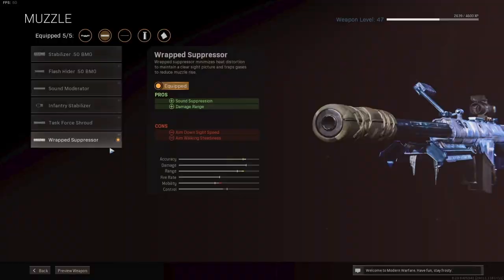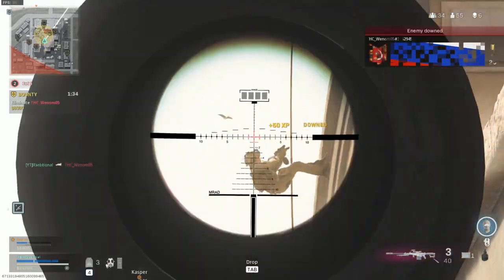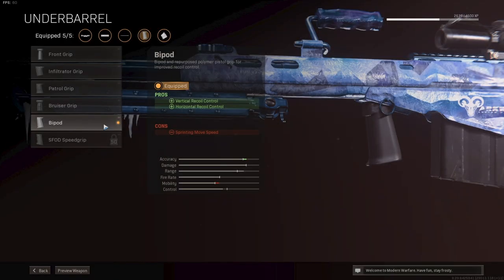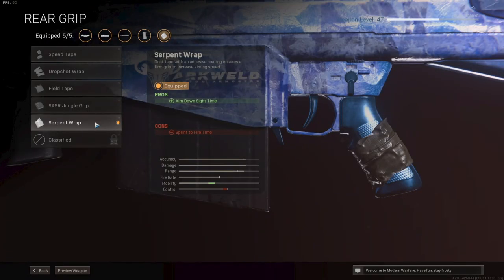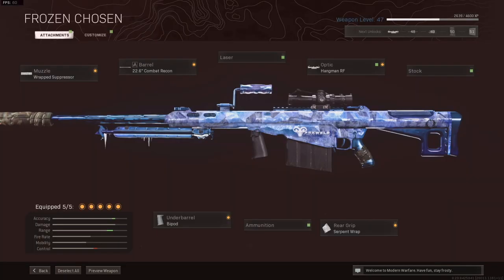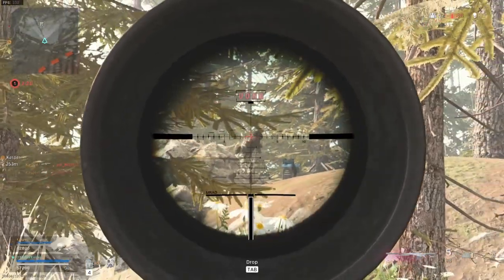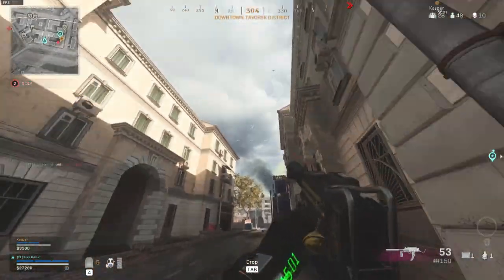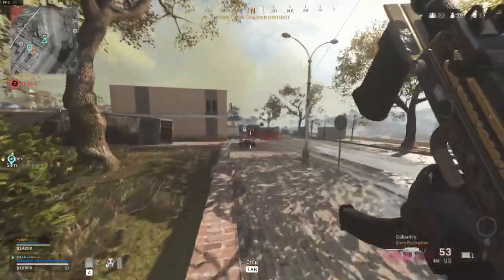The BEST Sniper in Warzone? - Best MA82 Class Setup Cold War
What is up everyone, my name is xsebtional and in today's video we are looking at the last sniper from cold war, the M82. And I have to say, shame on everyone who says it is a terrible weapon, it is just misunderstood. Let me explain. If you use it at the lowest level and without the best attachment it feels like a very underwhelming weapon. But whenever you level it up and put on the right attachment it is very strong. This build has great bullet velocity and the ADS speed is not that bad. Also, the fire rate is very good and this build has barely any recoil so you can two tap enemies as well. SO in this video, I will show you how to build the M82 correctly and after that, I had a sick game with it as well, so stick around for that as well.

Song: No Lie - Nian ft grp

Intro (00:00)
M82 Class Setup (00:51)
M82 Gameplay (01:57)